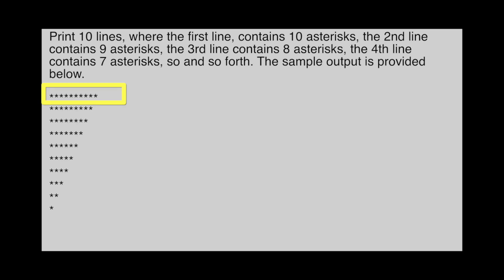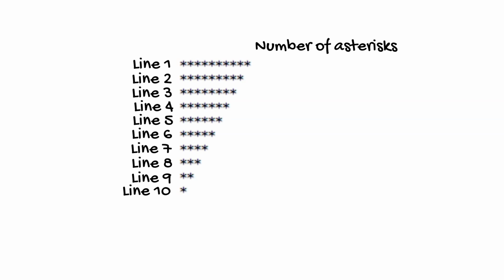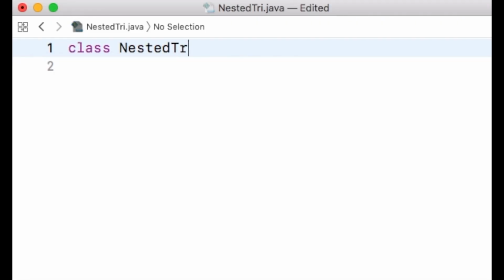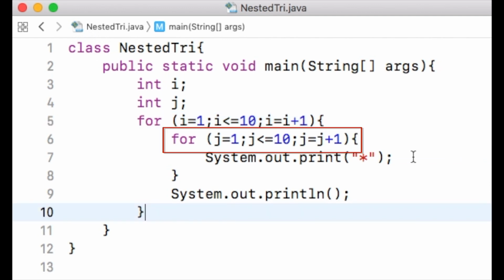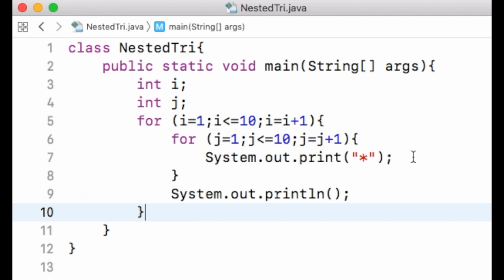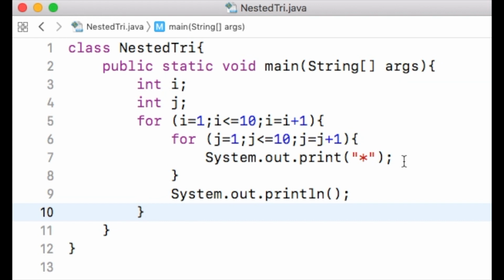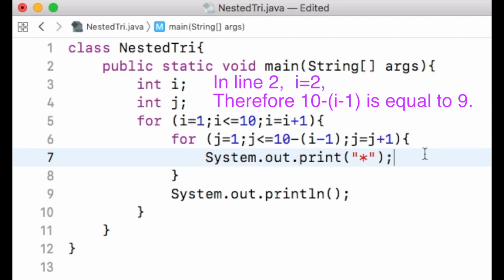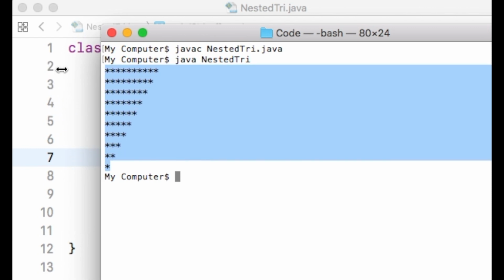Java Lecture 12: Connected nested loops in Java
In this video, we learn how the inner loop can iterate different number of times for different iterations of the outer loop, in a nested loop setting. Nested loops in Java are widely used in programming to repeat another repeated task. The video explains how to use two connected loops.

Dr. Monika Akbar and Dr. Shahriar Hossain